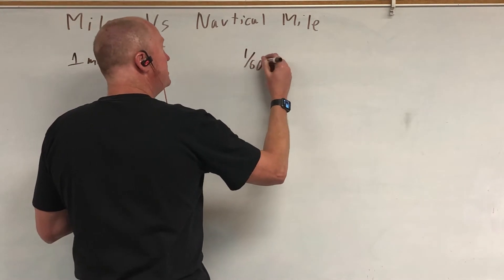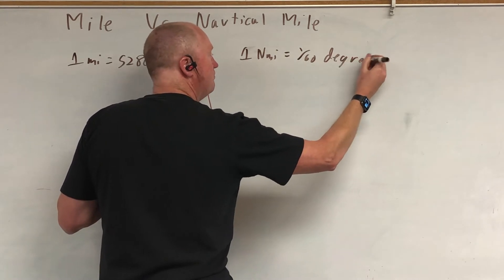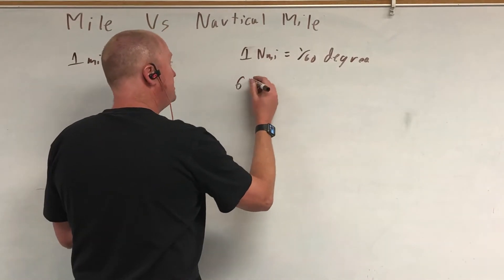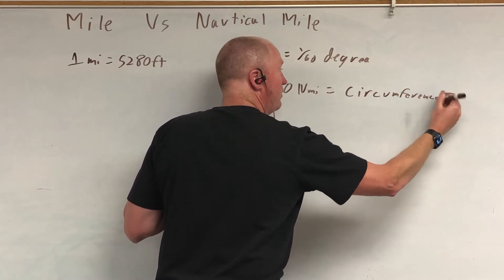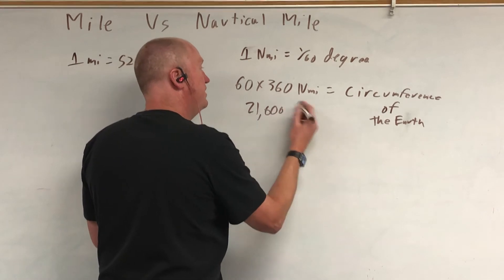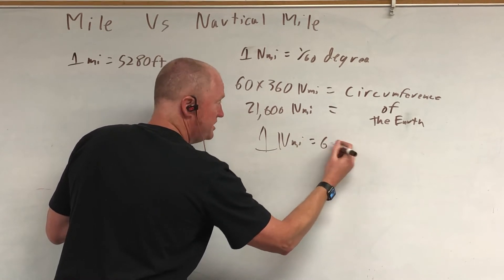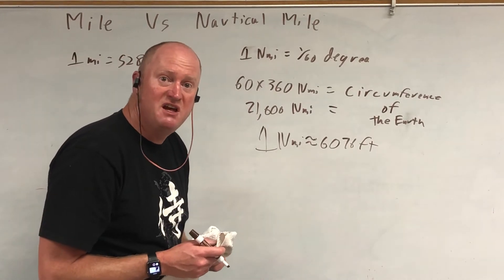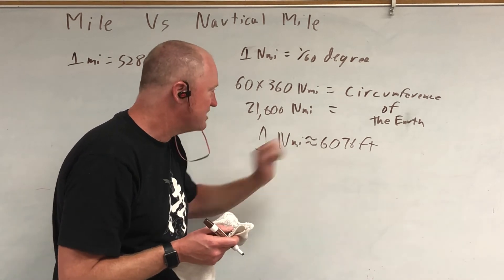How to convert Miles to Nautical Miles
Miles and Nautical Miles have nothing to do with each other, but here's how to convert them.